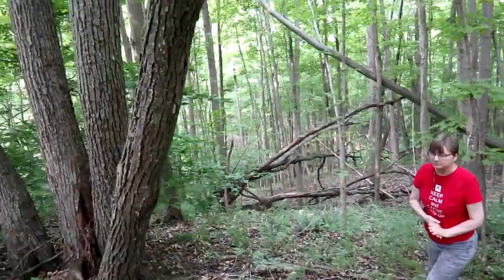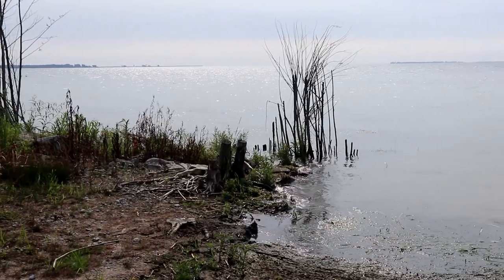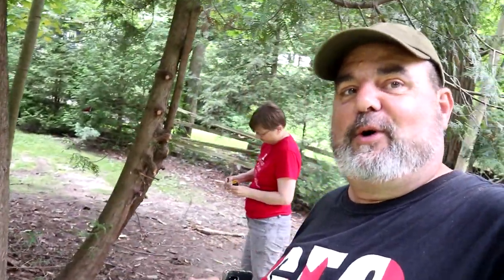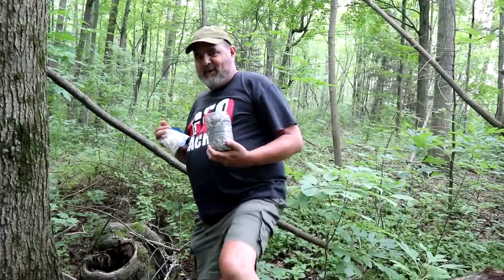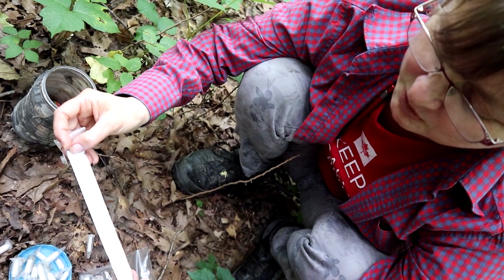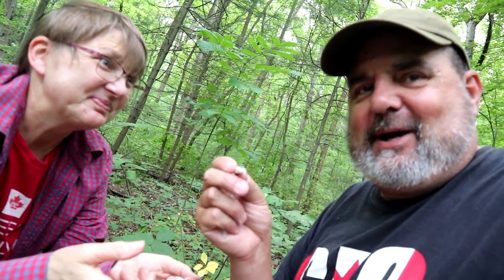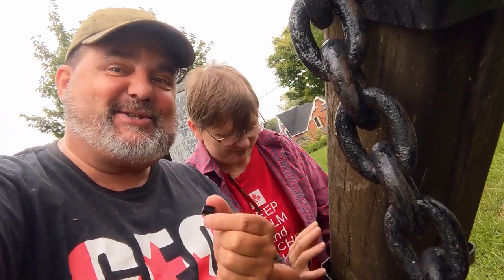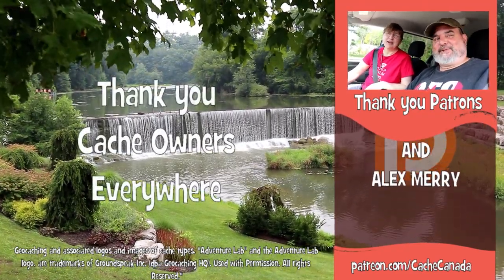Geocaching the North Shore of Lake Erie - Episode 7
Episode 7 we scale the side of a ravine, buy some veggies, visit a War of 1812 site, meet an elephant, buy some peanuts and get rained on.